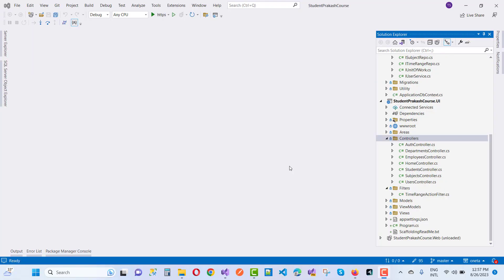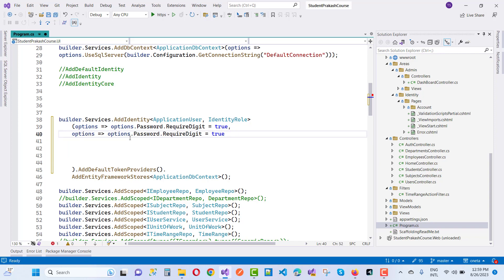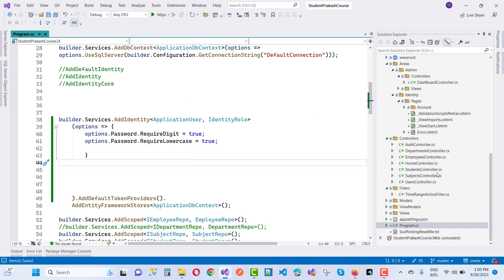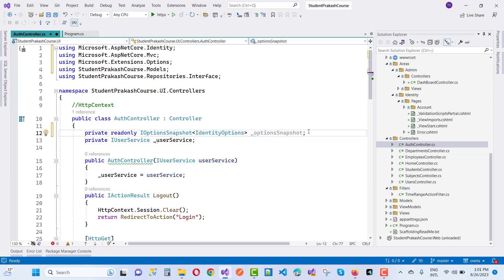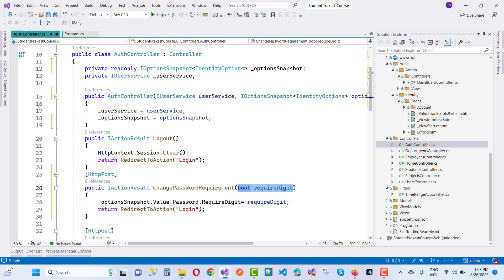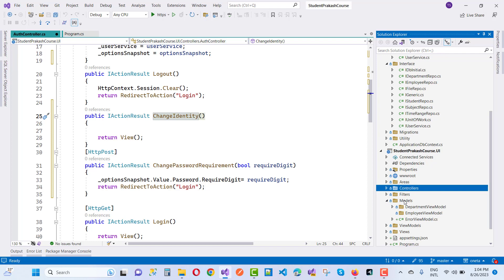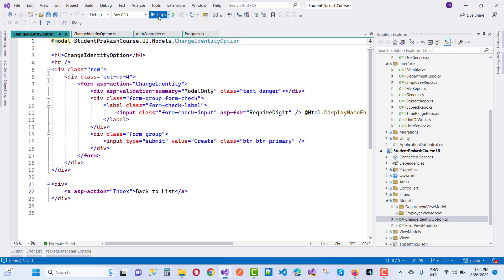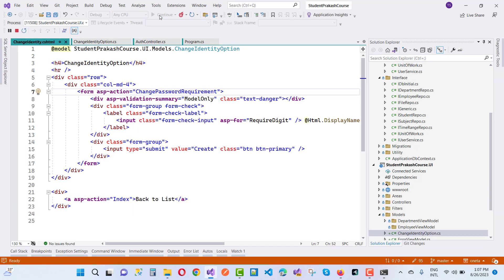Change Identity Options at run time in ASP.NET CORE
In this video, I am going to teach you, how to change identity options at run time.